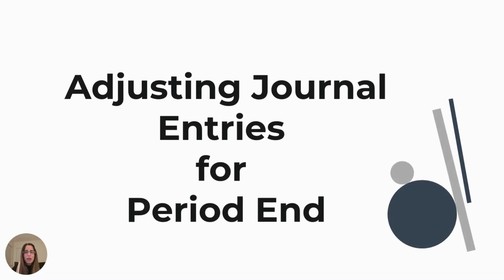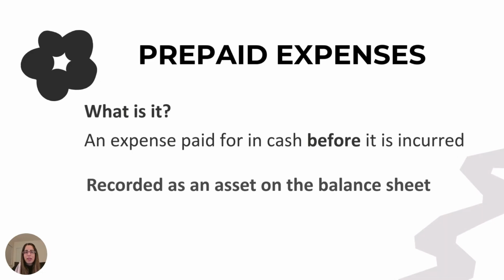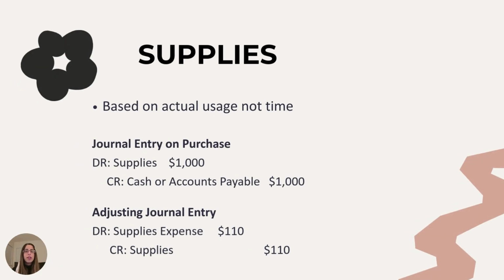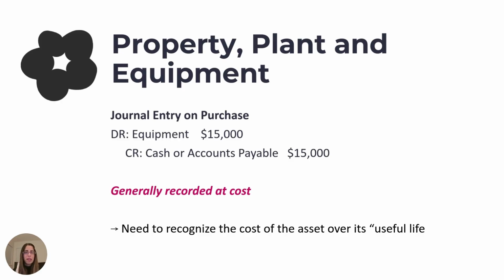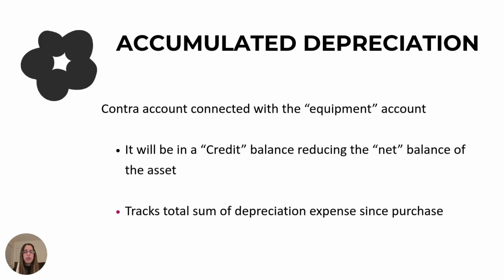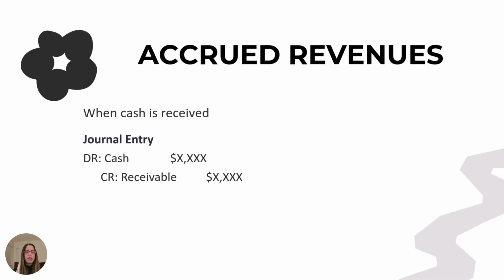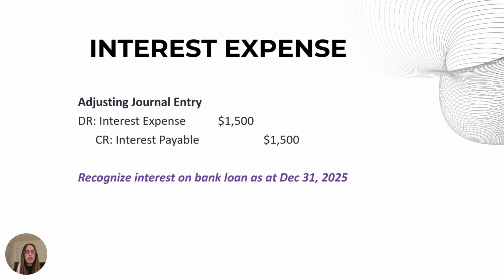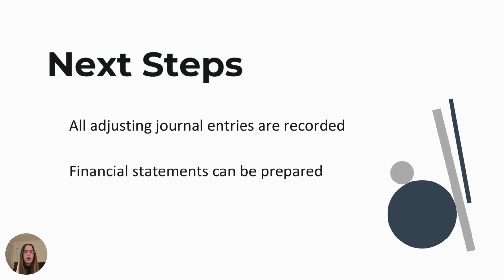Learn Accounting! Chapter 3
Adjusting Journal Entries for Period End